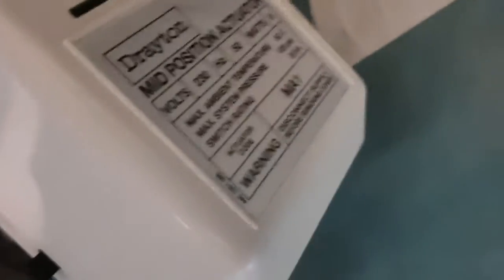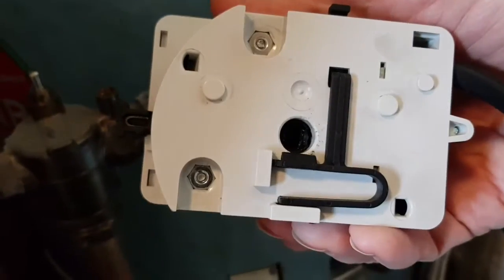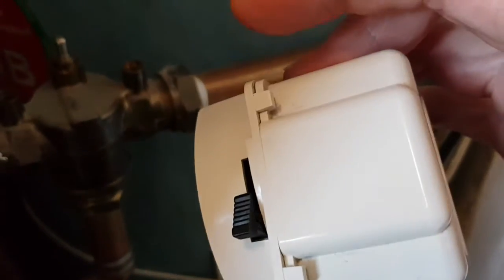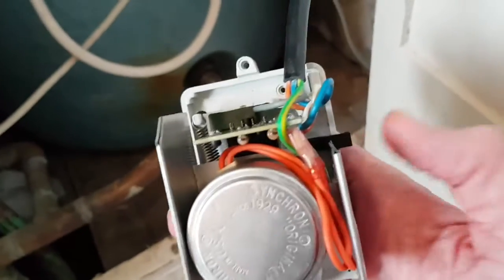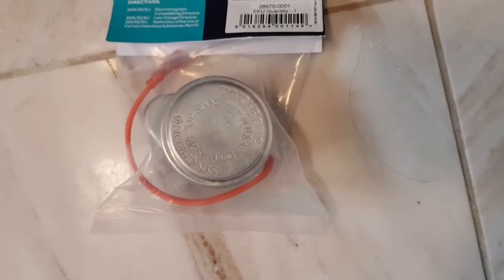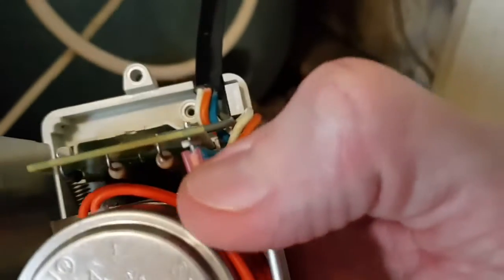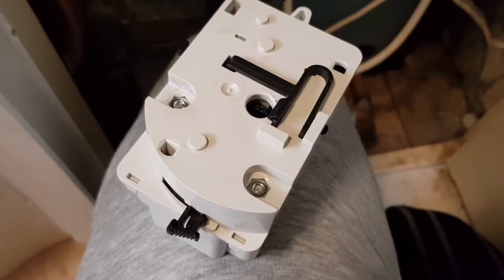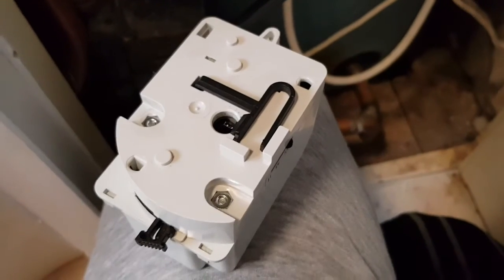Central Heating Repair - Motorised Control Valve Fix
Winter is coming...and the central heating stops working properly :(

In my case the central heating was stuck permanently on along with the hot water. I diagnosed a problem with the motorised control valve/actuator. Basically it wouldn't move when the heating was switched off/on.

So in this video we take a look at the actuator which is a Drayton MA1 (mid-position valve) and see if we can repair it. The part which appears in the video came from Screwfix (in the UK):

As usual don't attempt this unless you're comfortable with electrics and basic plumbing. Also don't forget to cut the power to the system as there is live mains going into it!